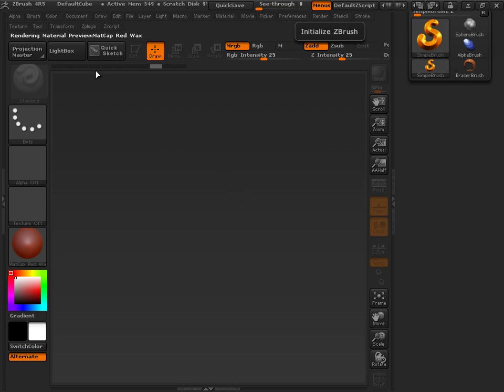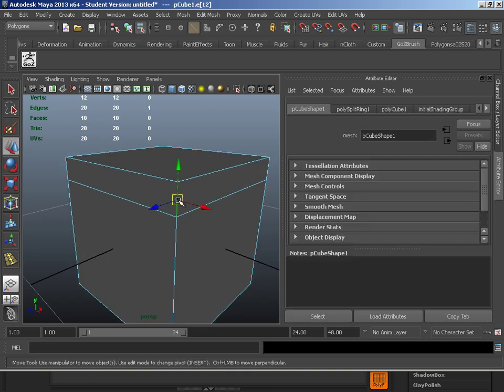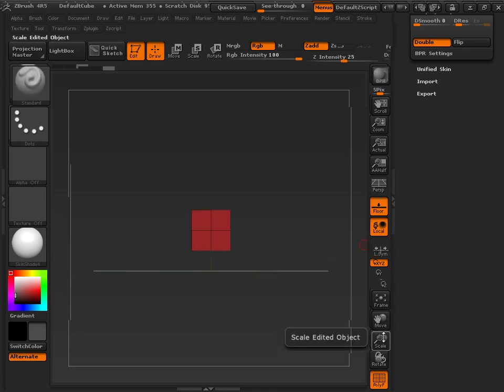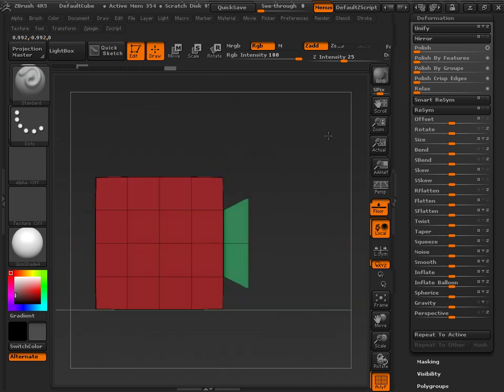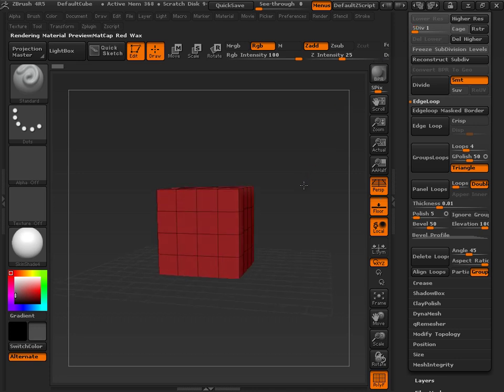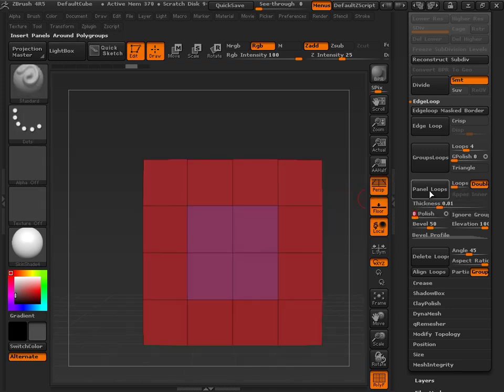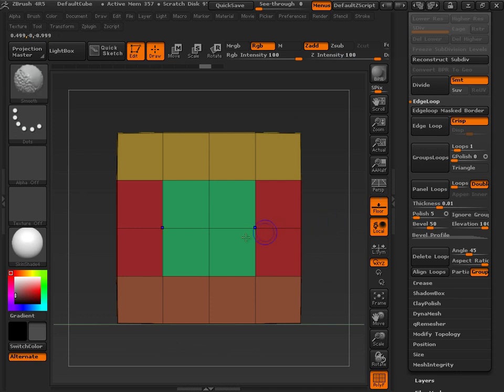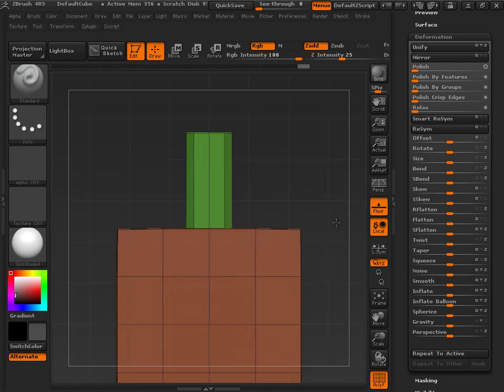Zbrush 4R5 (Dealing with Edge loops and Edge Rings)